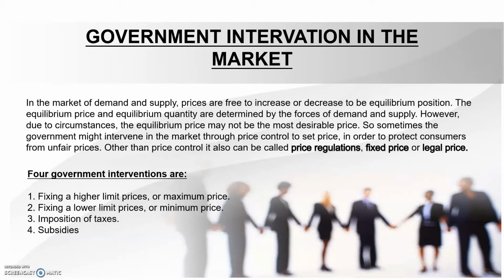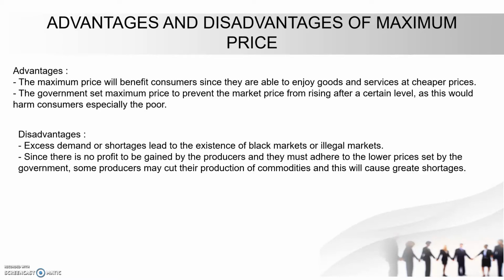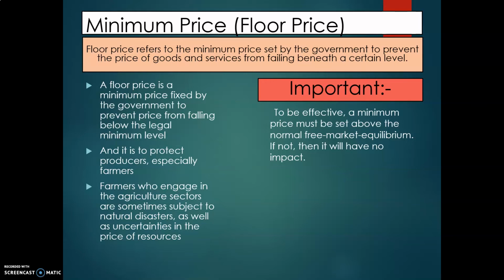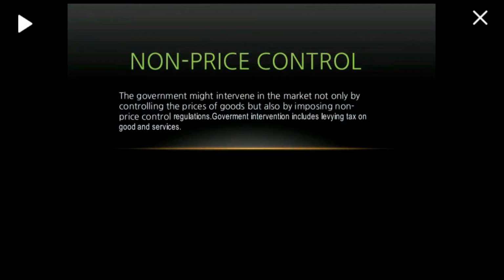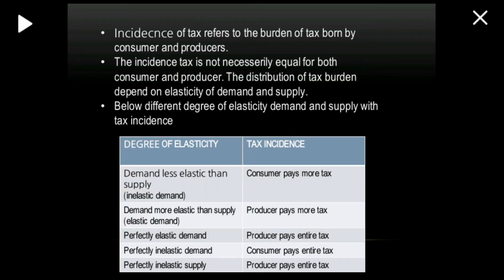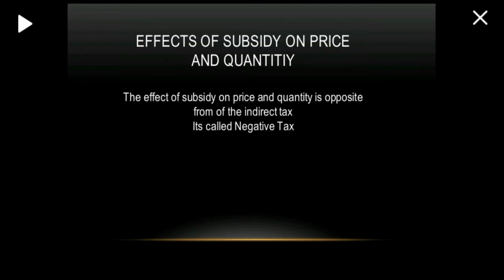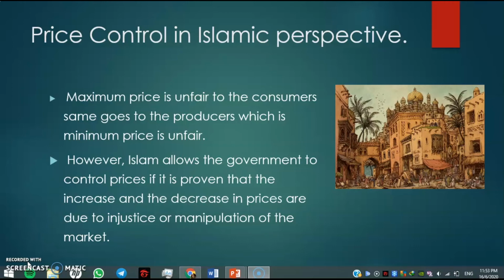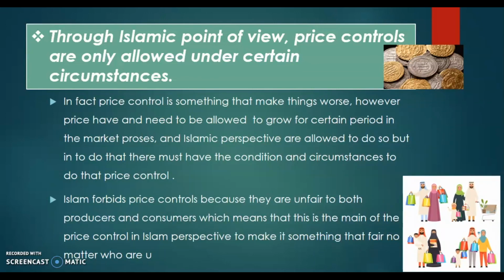GOVERMENT INTERVENTION AND ISLAMIC PERSPECTIVE ON PRICE CONTROL